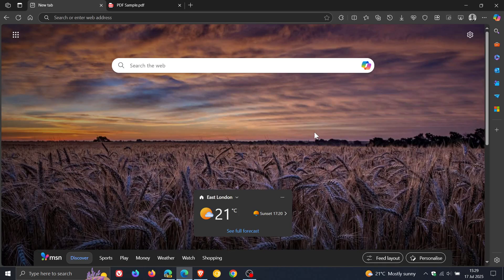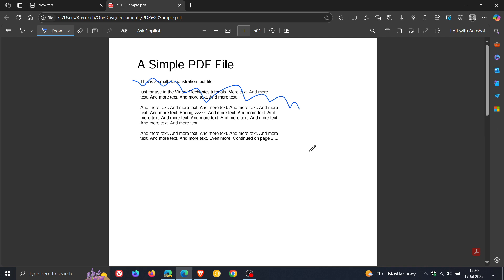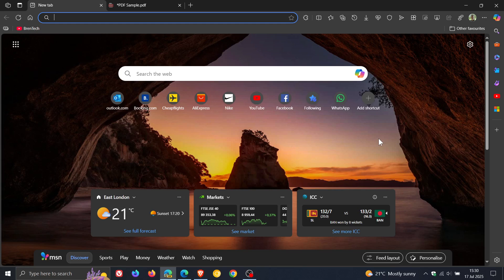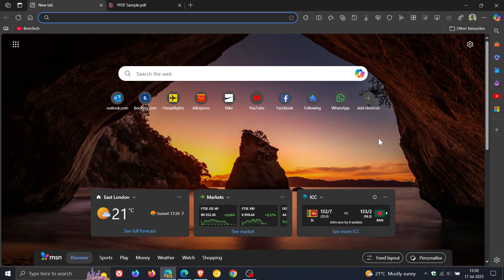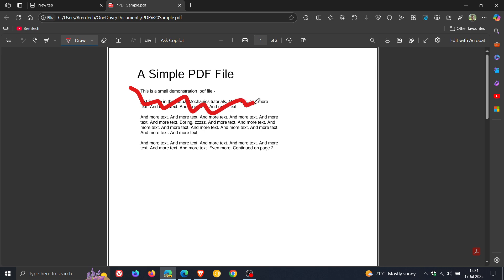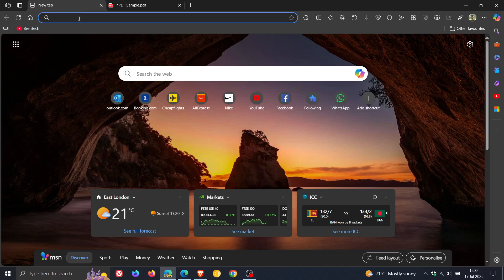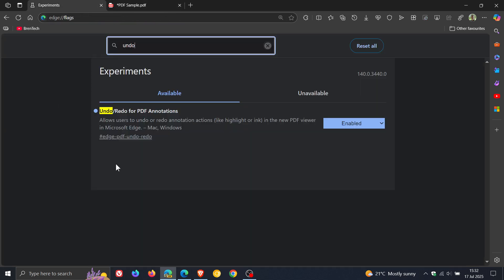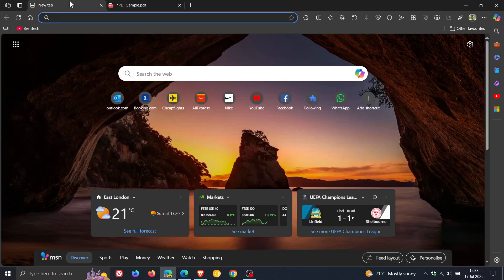This Small Upcoming Change Will Make Edge's PDF Viewer Even Better!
In Edge Canary, Microsoft has added a flag to enable the "Undo" and "Redo" buttons in the PDF reader.